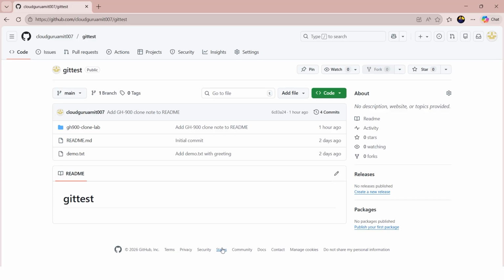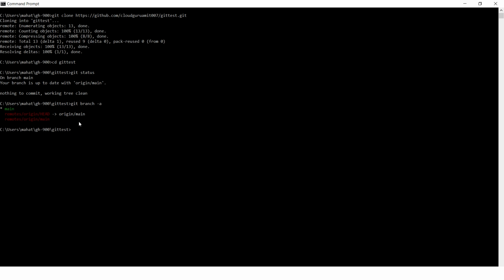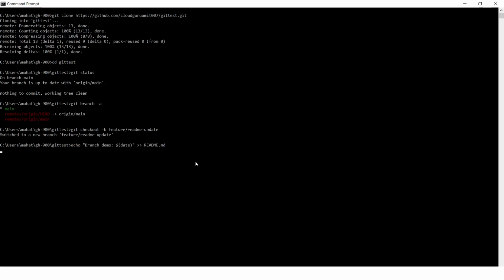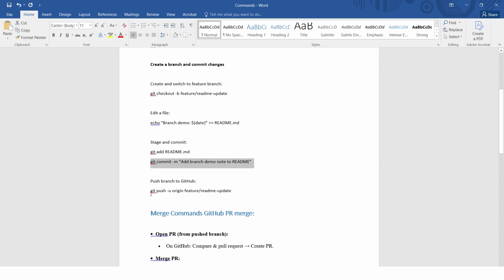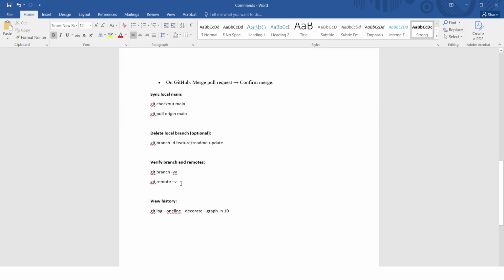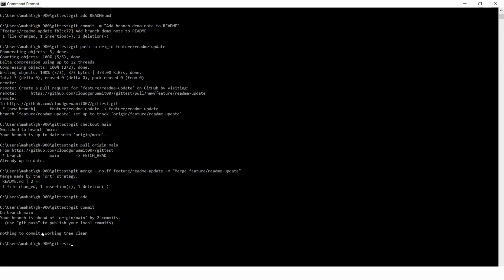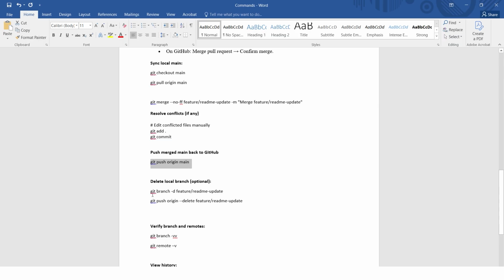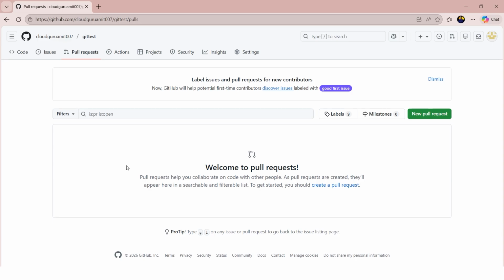Branch & Merge Hands on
Today let's learn about Branch & Merge Hands on.